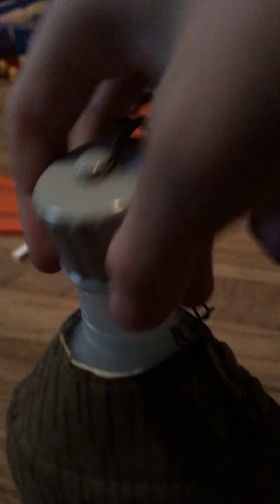GERMAN WATER CANTEEN REVIEW